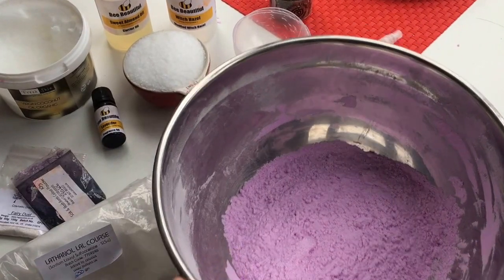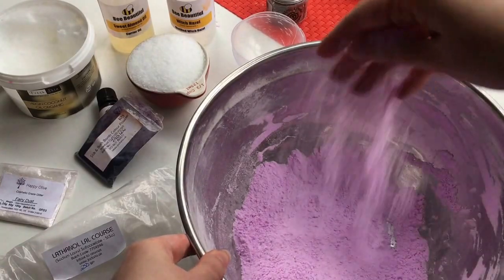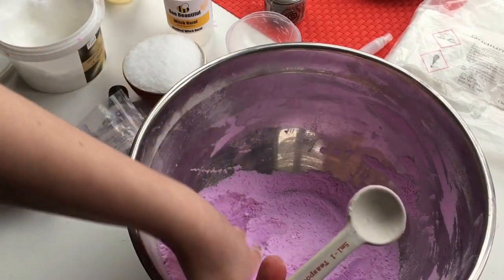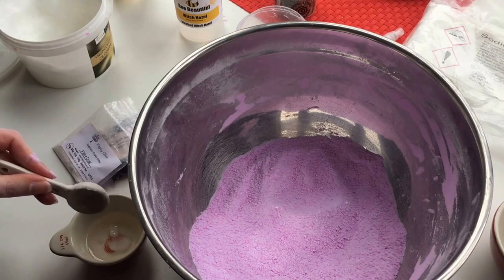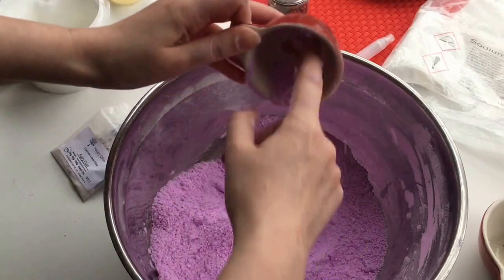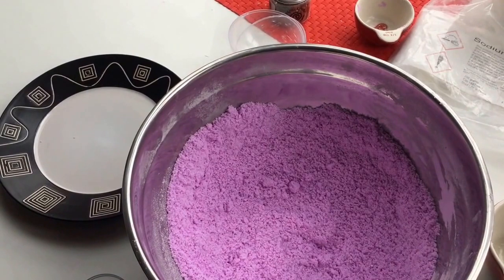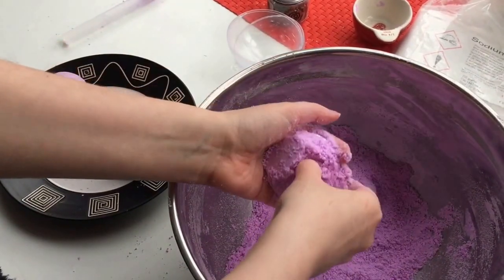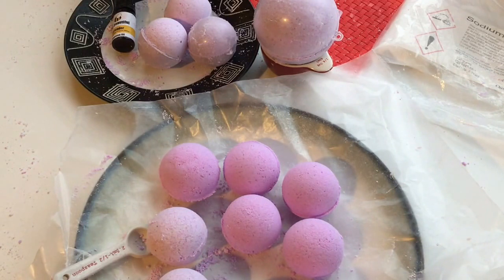DIY make your own bath bombs pt1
How to make your own bath bombs

company's featured in my next few videos will be .

ingredients list mesured using basic bakeing cups/spoons
1 cup BS
half cup citric acid
20g cream of Tartar
20gm kaylin clay
20gm epsom salts
20gm SLSA

10gm Almond oil
20gms coconut oil
10gm coco butter - optional
7gm fragrance oil
10-15 sprays of which hazel